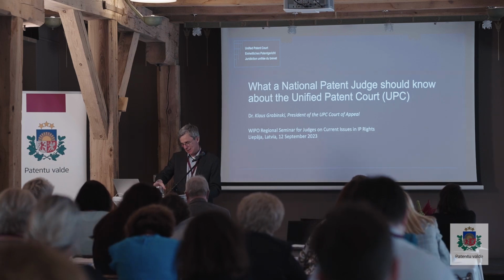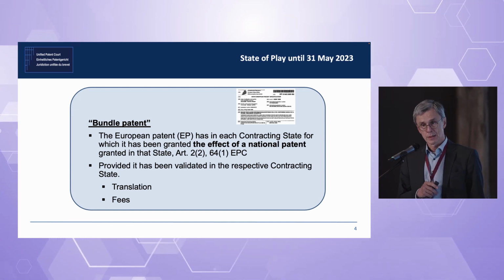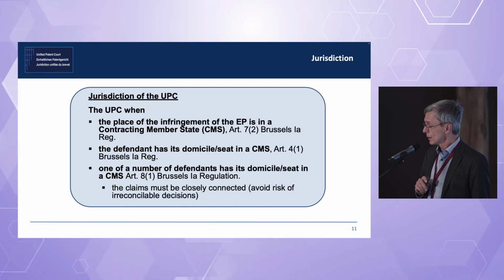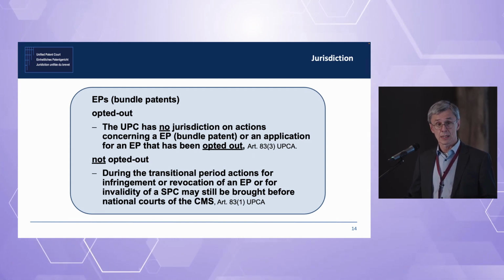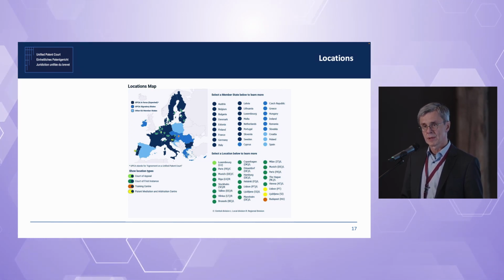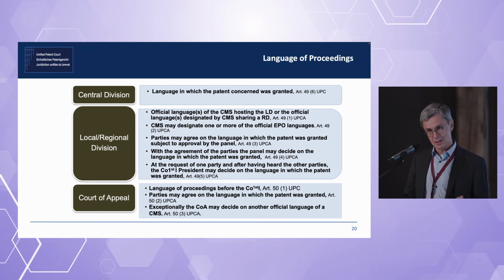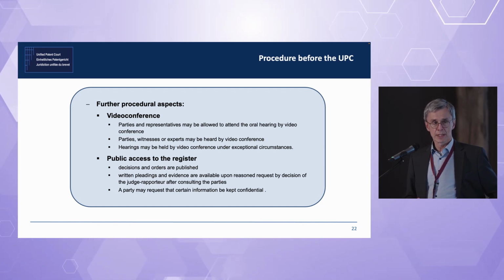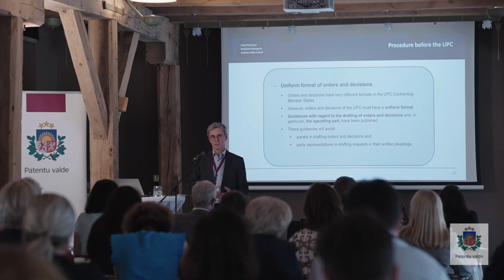Klaus GRABINSKI - What a National Patent Judge should know about the UPC / Judges 23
🟣 What a National Patent Judge should know about the Unified Patent Court (UPC)

🗣 Justice Klaus Grabinski, President of the Unified Patent Court of Appeal, Luxembourg
📌 Seminar for judges 12.09.23. / Liepaja, Latvia

💡 The Patent Office’s traditional regional seminar for judges on current issues in intellectual property (IP) rights was held in Liepāja on September 12 and 13.  International lecturers shared the most recent information, and the seminar participants had the opportunity to take part in discussions about the topicalities in the field of IP.

The annual training is organized by the Patent Office in cooperation with the World Intellectual Property Organization (WIPO), the European Union Intellectual Property Office (EUIPO), and the European Patent Office (EPO). The purpose of the event is to ensure high-quality professional development and further education of employees of the judicial system, paying special attention to IP enforcement to increase the quality of court judgments and prepare the national judges for high quality work in the legal system of the European Union.